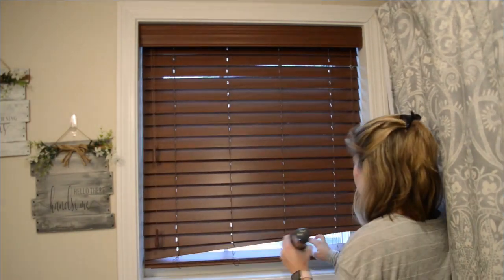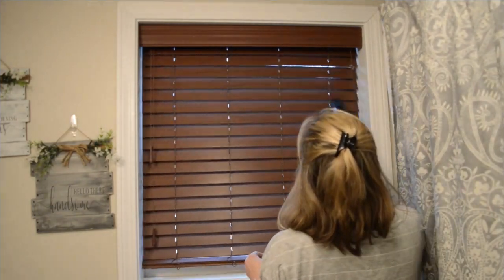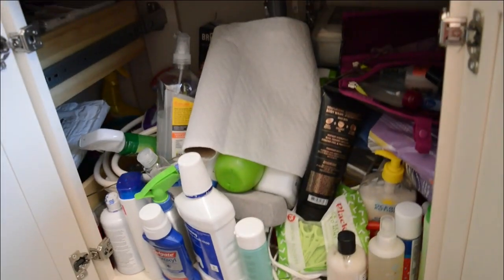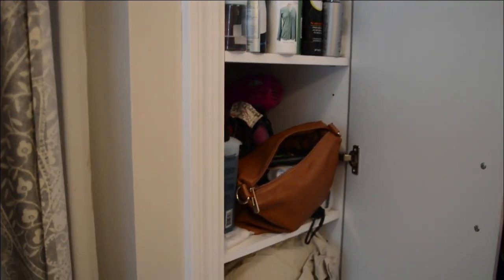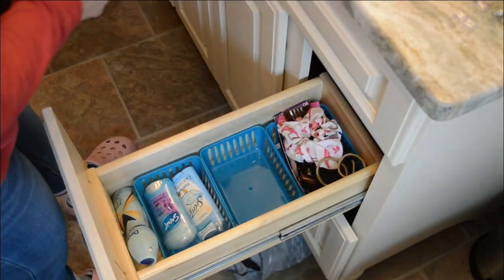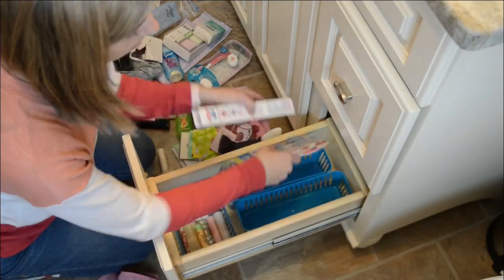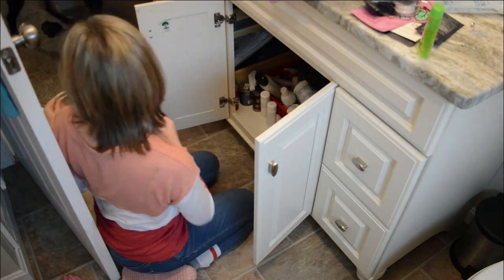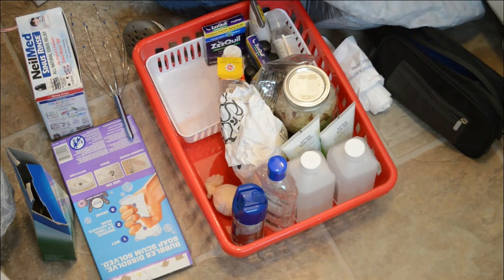*NEW* FILTHY BATHROOM CLEAN, DECLUTTER & ORGANIZE 2023/SPEED CLEANING MOTIVATION/REAL LIFE MESSES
Hey Everyone!  Today's video has great motivation. I start my decluttering series; we tackle my messy master bathroom.  Let's tackle this together! I hope this video gives you the motivation that you need to tackle your real-life messes. Thank you again for taking time out of your day to watch my video.
-Lisa ❤️

My living room rug
*my rug is the 7.2 x 9 .10

* This video is not sponsored* Products that are used in this video are products that I buy myself.